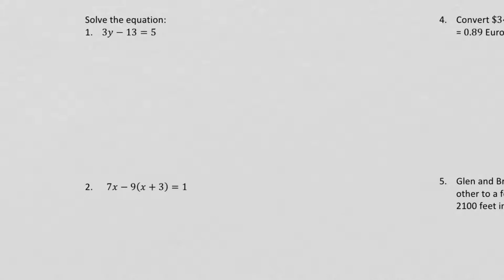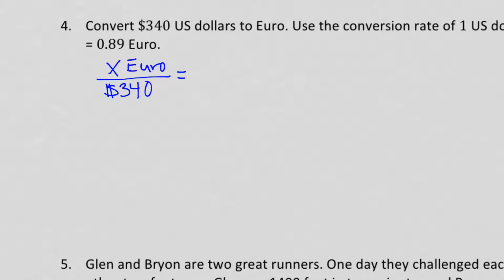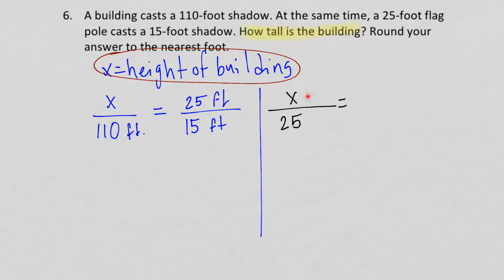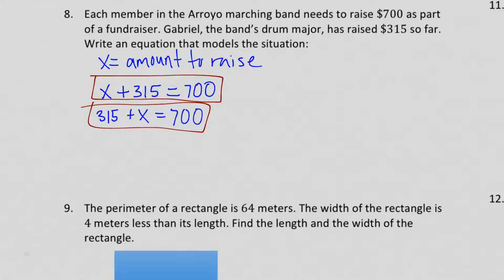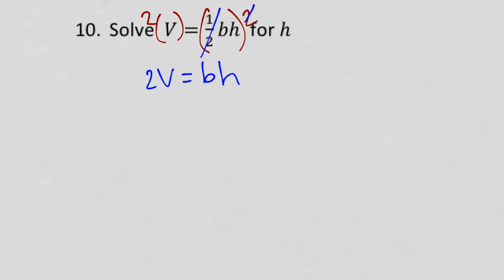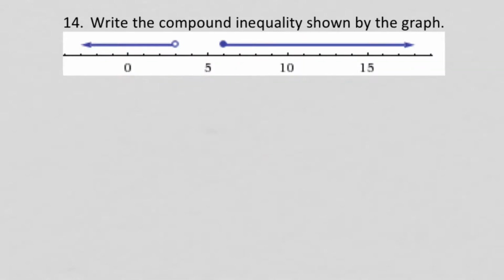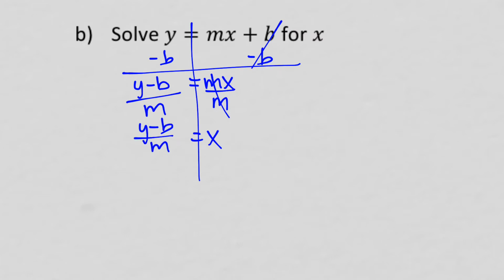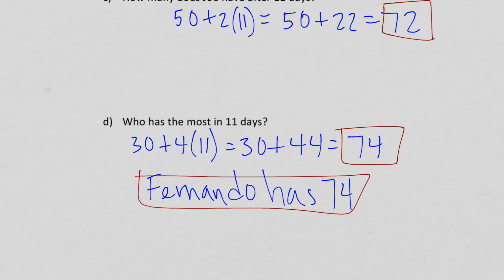Int Math 1 Test #1 Video for RETAKE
Recap of Test #1 for Retake. Watch if you will be attempting the retake. Leave a comment to prove you watched it.